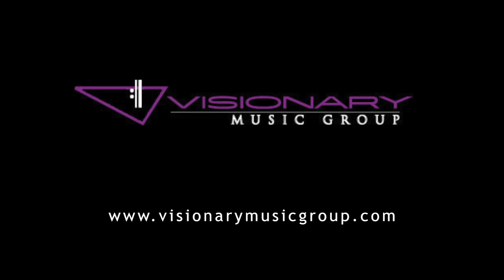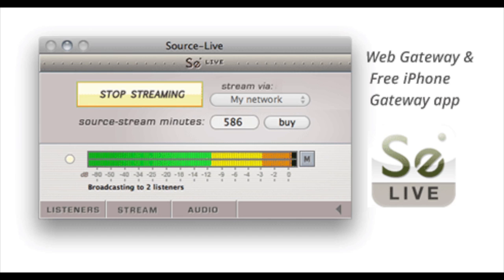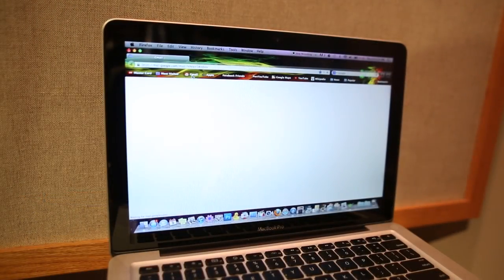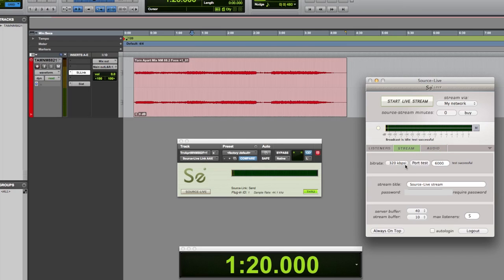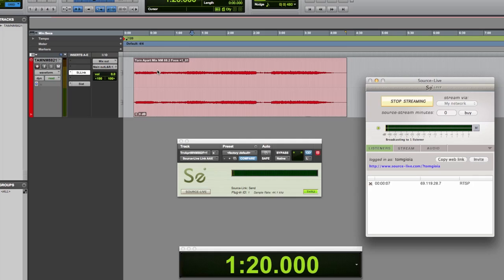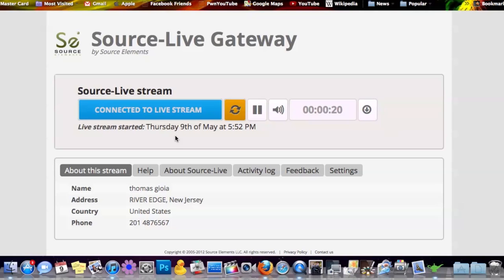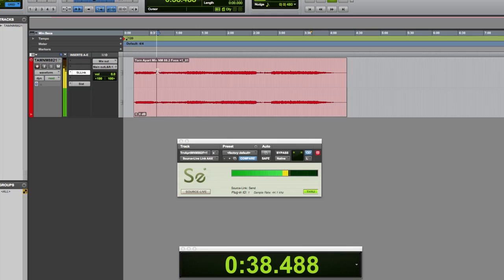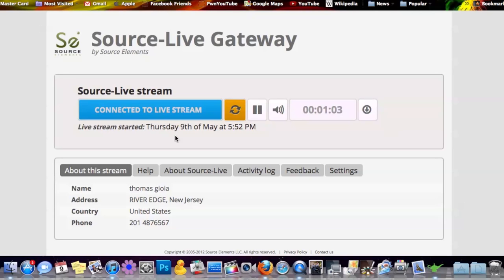Source Live Demo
Here's a demo of Source Live the amazing plug in we use to bring our mixes to your computer in your own home or studio, just like being there !